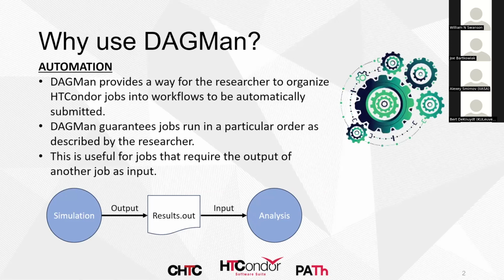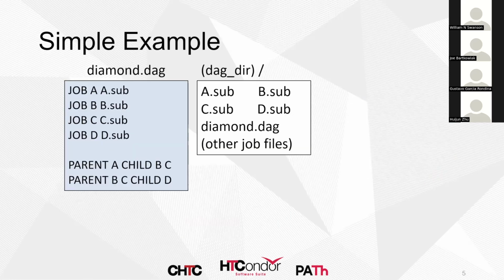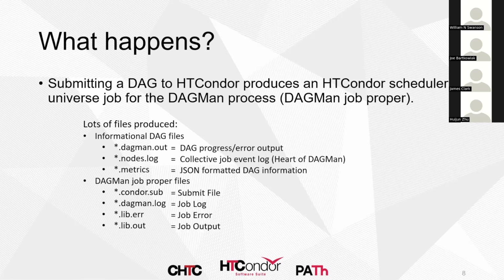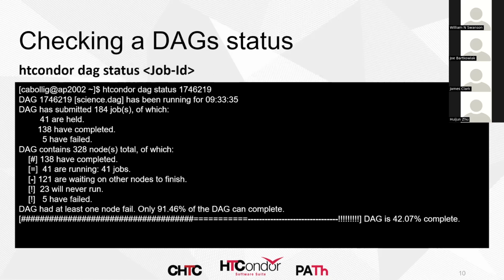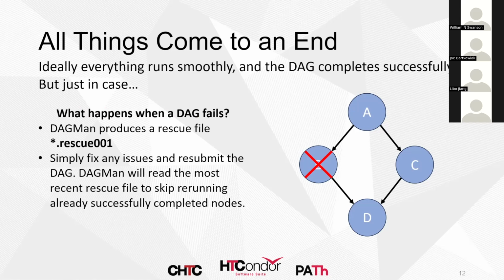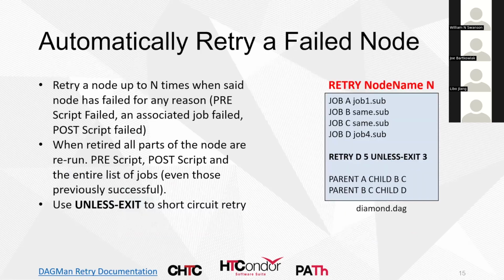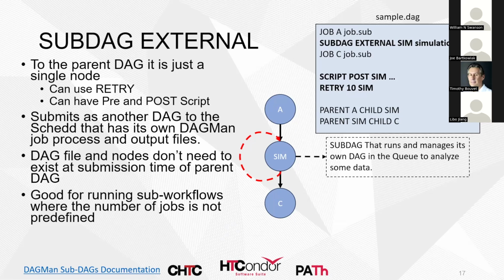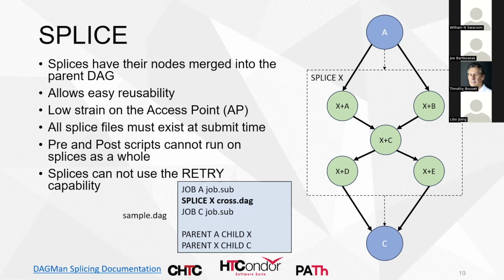HTC24: Automating Workflows via DAGMan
Cole Bollig discusses what DAGMan is, and how it helps operate jobs in HTCondor. Bollig then provided some examples of DAGs, and how to submit them. Recorded July 10th.